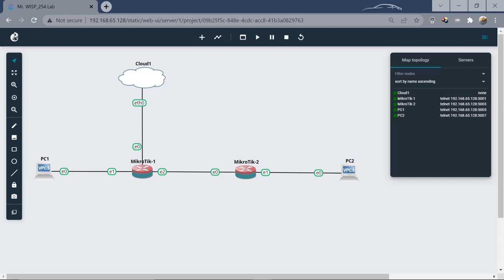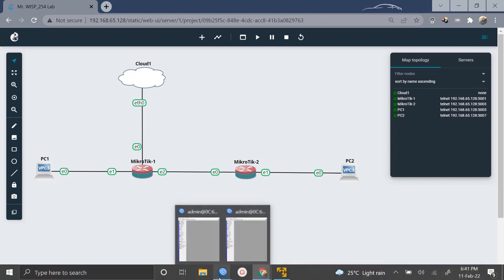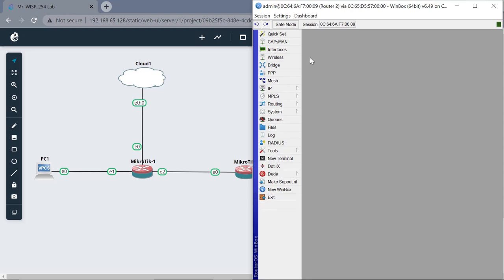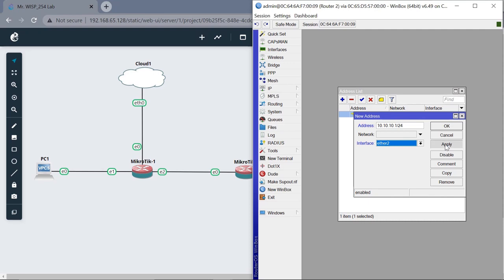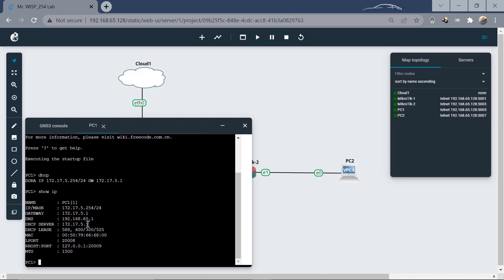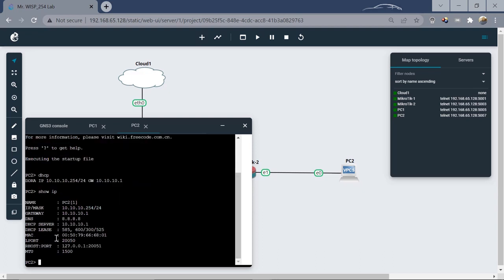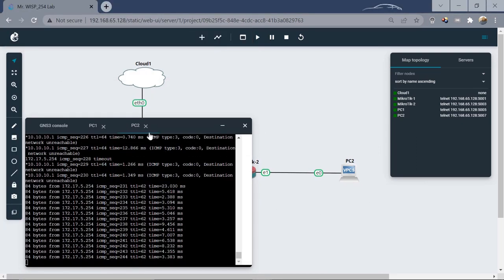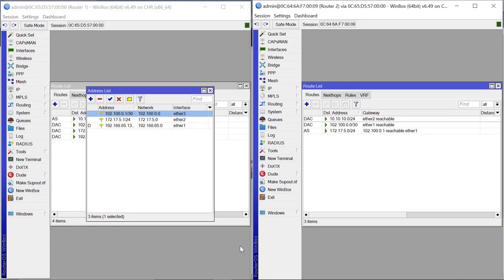MikroTik Static Route. (MikroTik Routing)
In this video, I will be taking you through static routing. Static route occurs when a router uses a manually configured route, and this routes become fixed, and do not change even if the network has changed, or even reconfigured. Static route  is used to find other networks which is not directly connected in the local router. In static routing, routes are manually generated in routing table knowing the next hoop IP or outgoing interface in which the network router is connected.